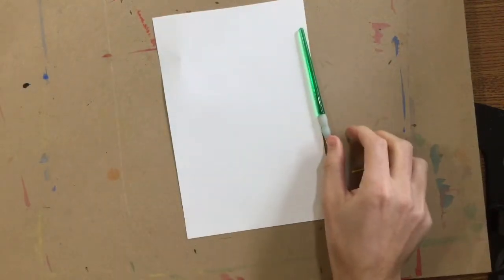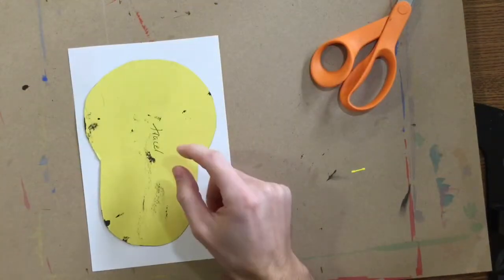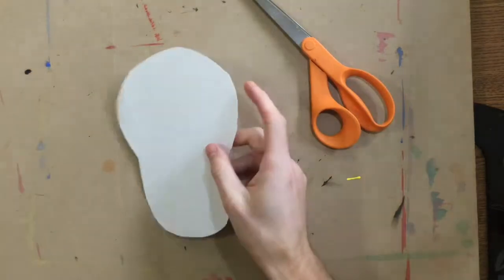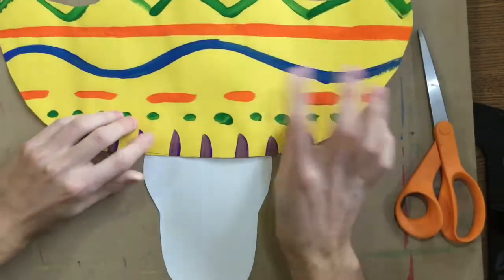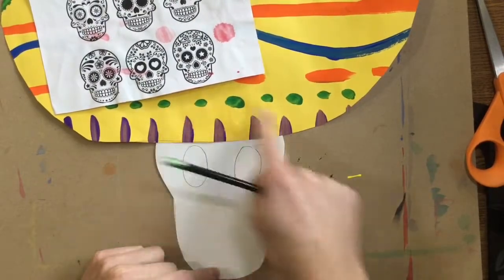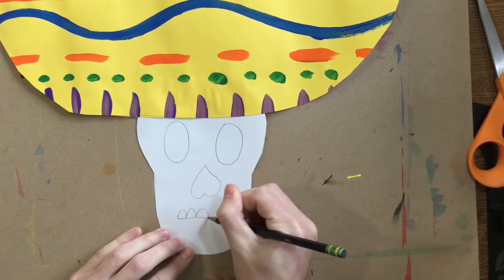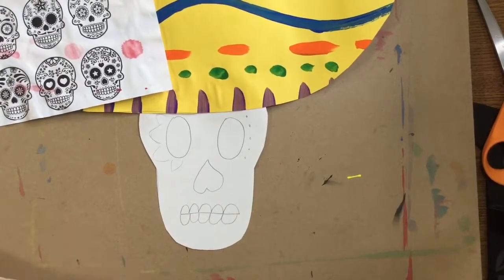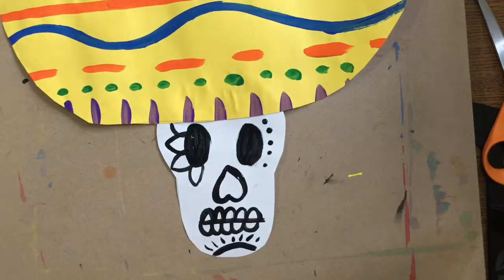Day of the Dead Sombrero Pt 2